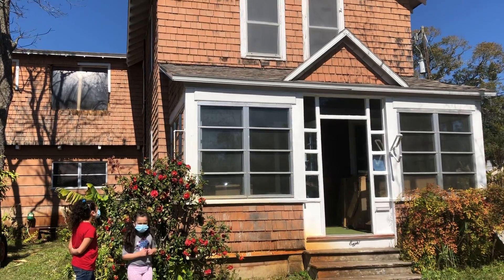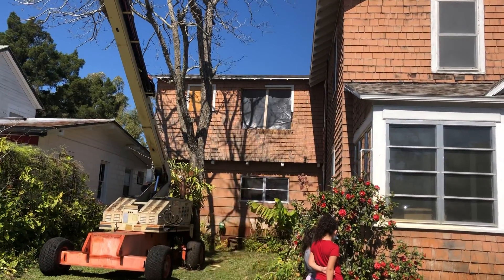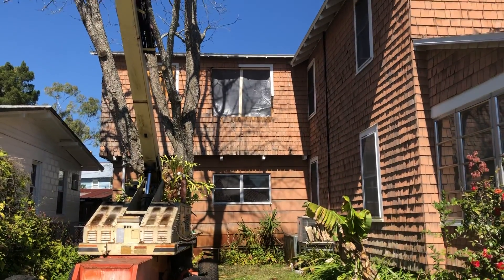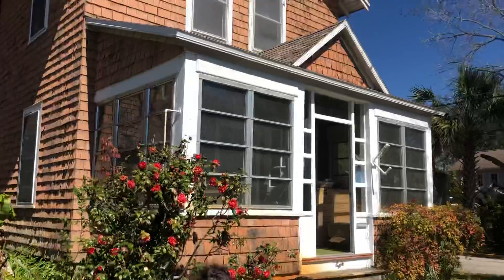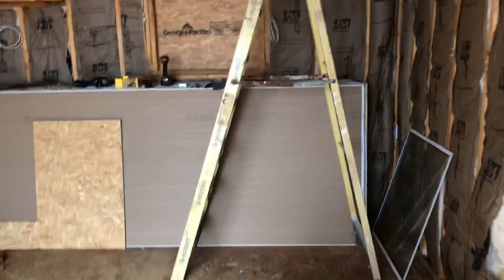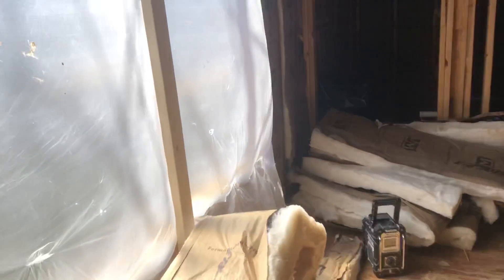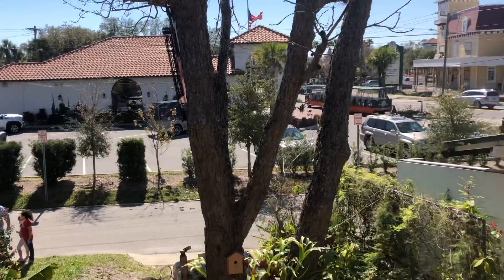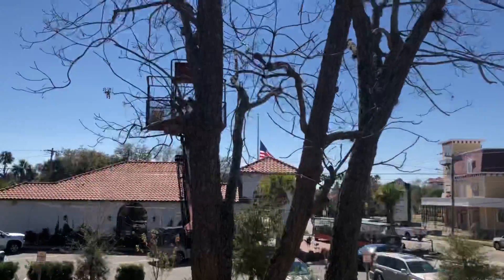February 23, 2021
St Augustine Villa update 8